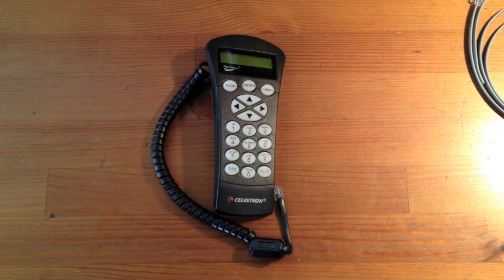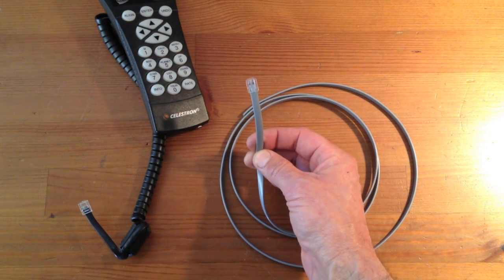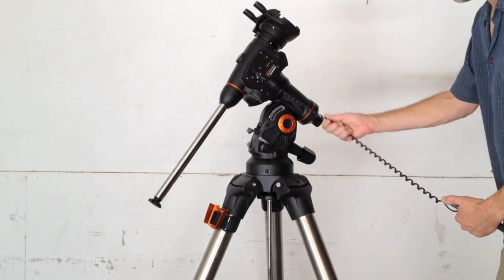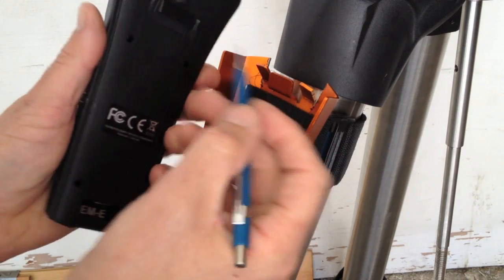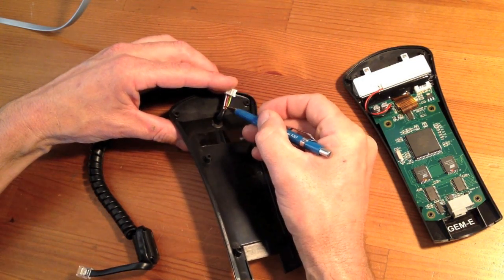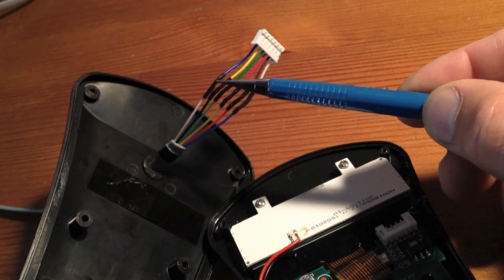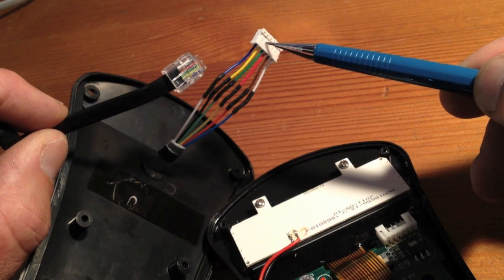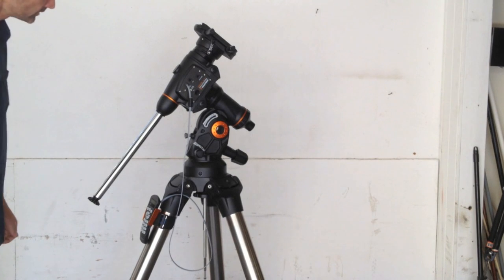Celestron Hand Control Modification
In this video I will show you how to replace the short cable that comes with the Celestron hand control with a longer cable that will make it easier to operate